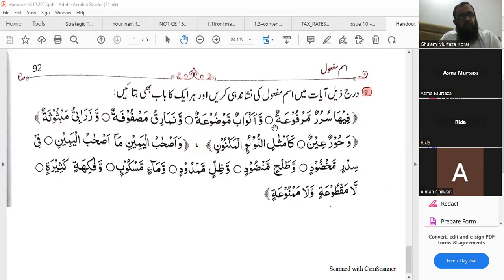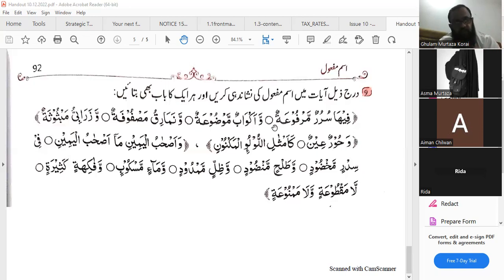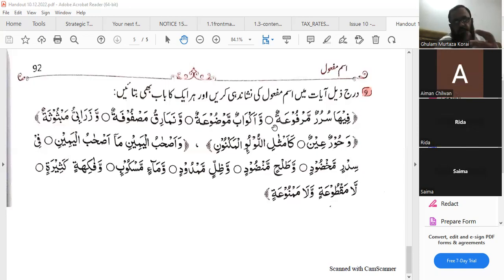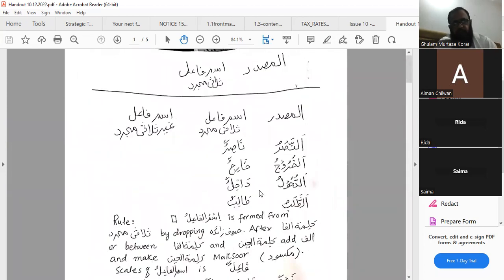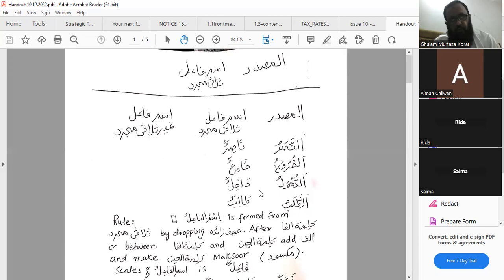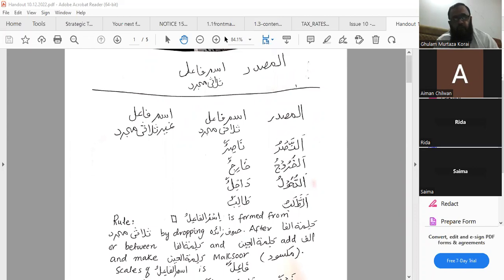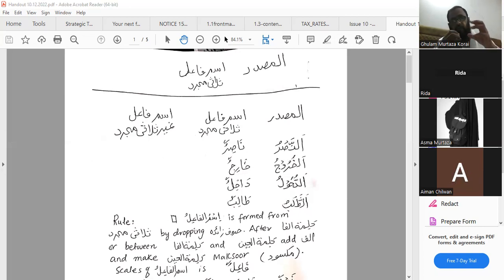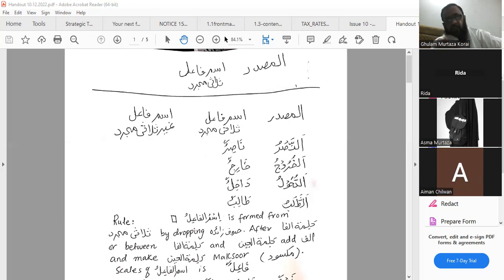Lisan Ul Quran Course by Ghulam Murtaza Korai | Arabic Lecture 54 Part 2 | علم الصرف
Arabic Lecture 54 Part 2
Sarf Lecture 22 Part 2

Tags;
Arabic Guide
Arabic
Tajweed
Lisan Ul Quran
Course
Quranic Tajweed
Arabic Course
Islamic